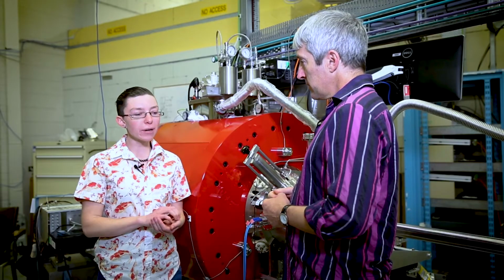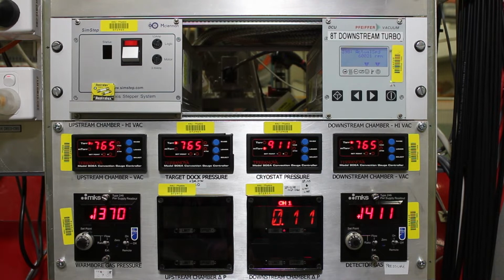Megavolts Episode 2 - Building Bigger Elements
In Episode 2 of Megavolts series of videos from the Accelerator Control Room we speak with PhD student Lauren Bezzina about her research into fusion.
In Lauren’s experiments, she bombards targets made of heavy elements, like lead and tungsten, and turns them into an even heavier element – thorium.

Her challenge is to capture the products of these experiments and piece together the parts of the puzzle to understand better how nuclei are put together. The results will give us insights into how to create superheavy elements – elements we’ve never seen before on earth – and add them to the periodic table.

More episodes of Megavolts, taking you inside the ANU Heavy Ion Accelerator Facility (HIAF), can be found

Or visit our online tour which features 360 degree photos, popups with interesting details, and students and staff dropping in on video to explain what you’re looking at.

The ANU Heavy Ion Accelerator Facility (HIAF) is enabled by Heavy Ion Accelerators (HIA), which is funded by Australian Government’s National Collaborative Research Infrastructure Strategy (NCRIS).